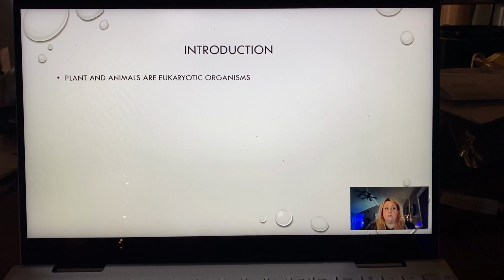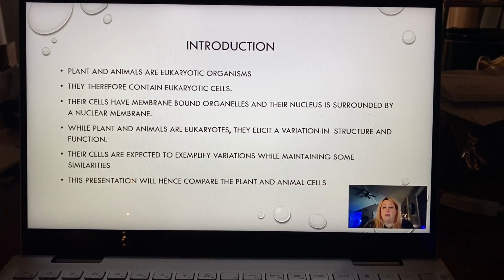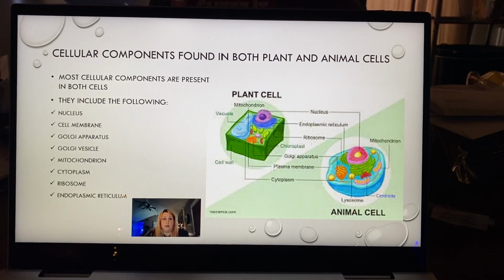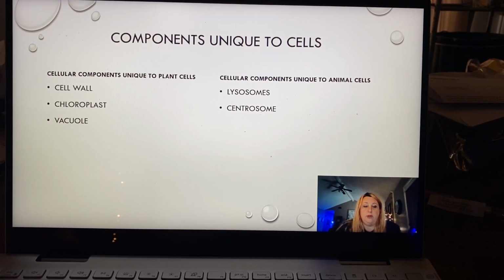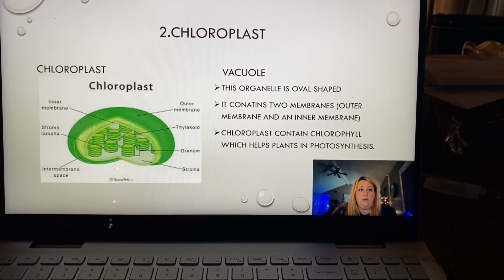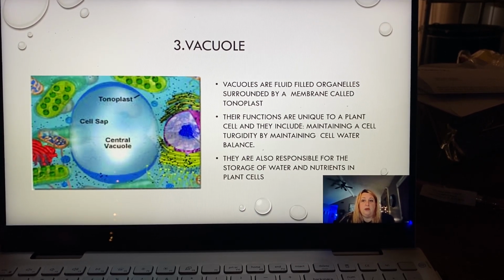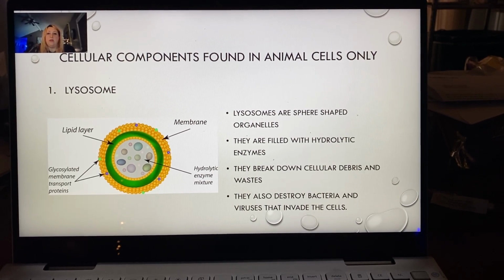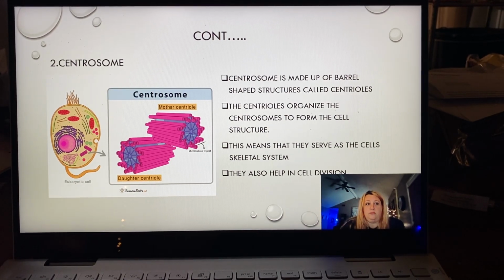Video Nov 24 2022, 1 50 41 PM